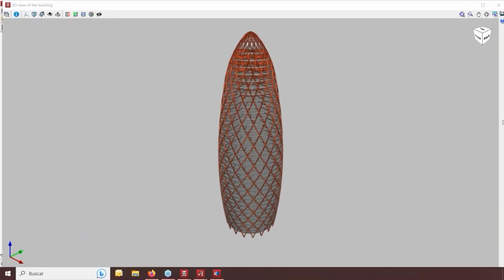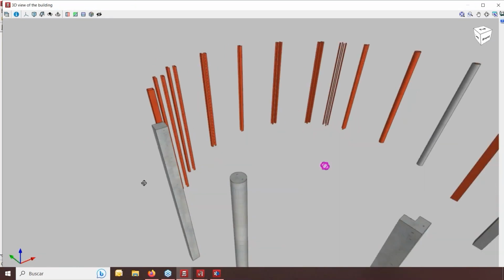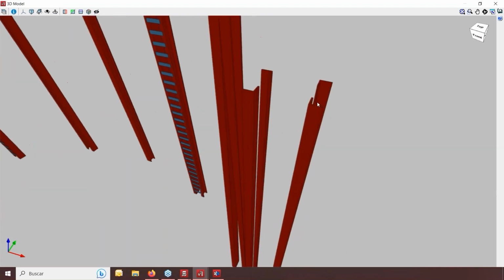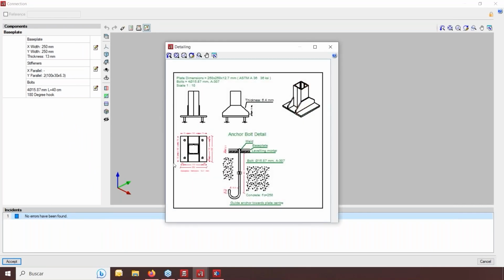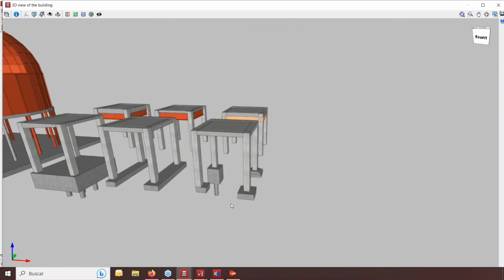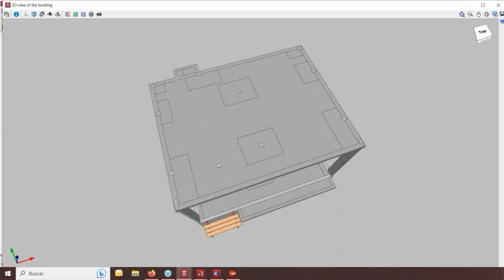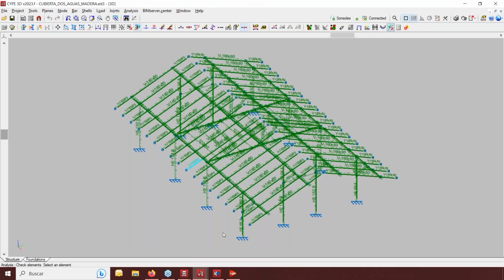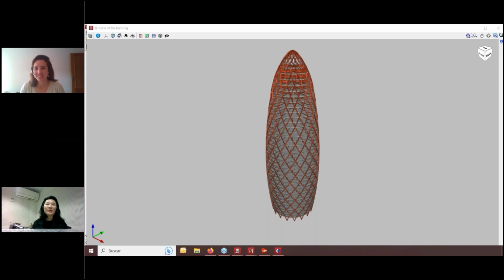WEBINAR: An in-depth look at CYPE's complete solution for composite structures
In this webinar, we show the development of complete designs of composite structures, but also structures made of concrete, steel and timber, with all the possibilities and structural elements available in CYPECAD and CYPE 3D.

Plus, we also go over examples of solved jobs with the outputs of the results, reports and drawings.